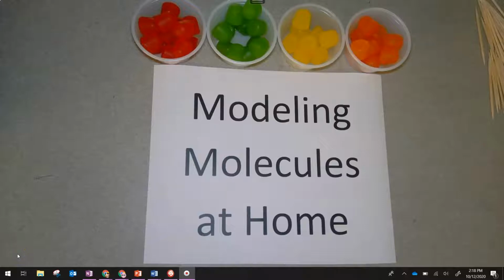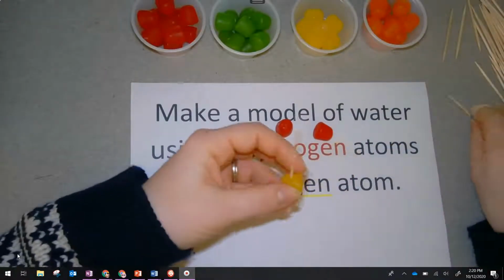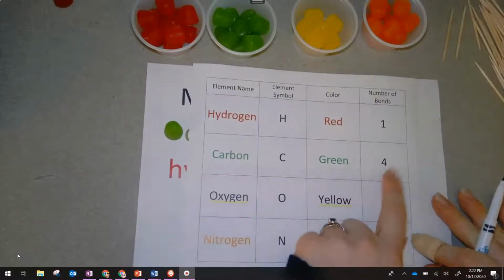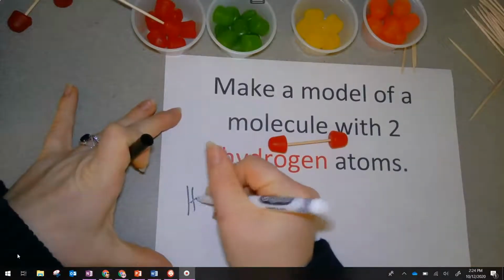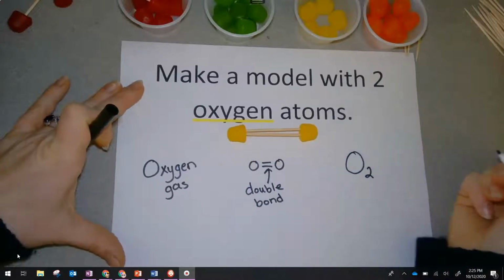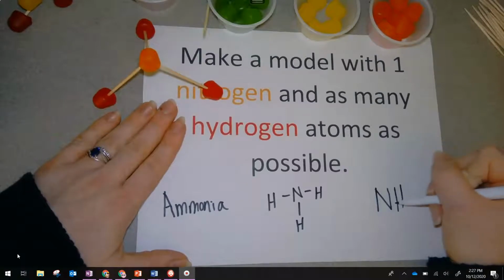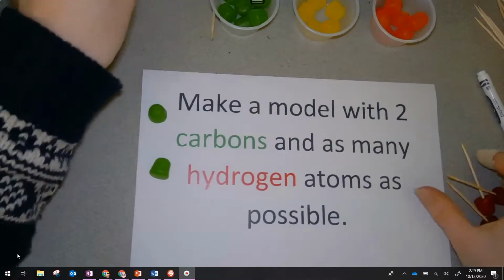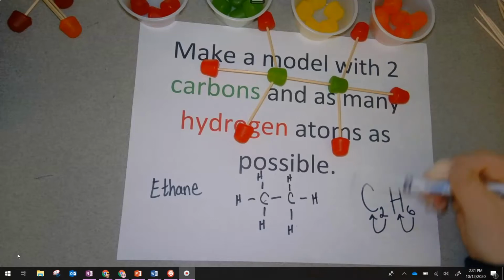Modeling Molecules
Practice modeling molecules at home with easily accessible items. Follow all the bonding rules for the elements used, Carbon, Hydrogen, Oxygen, and Nitrogen.